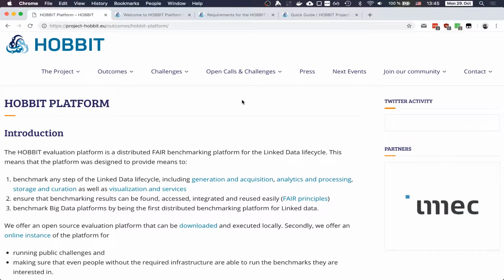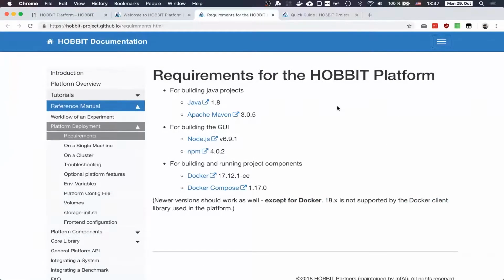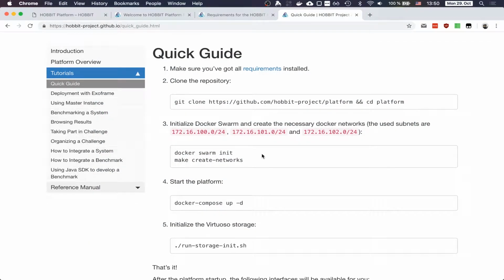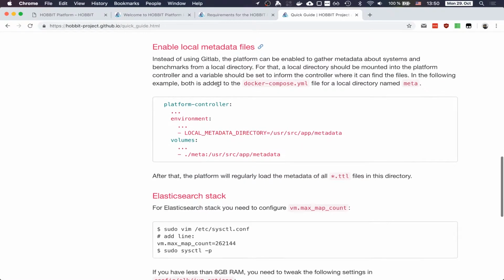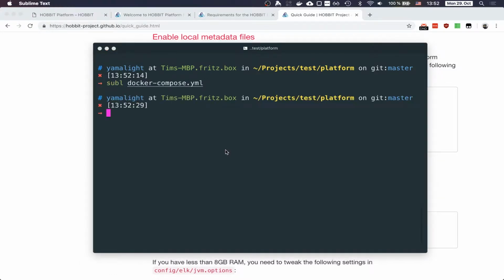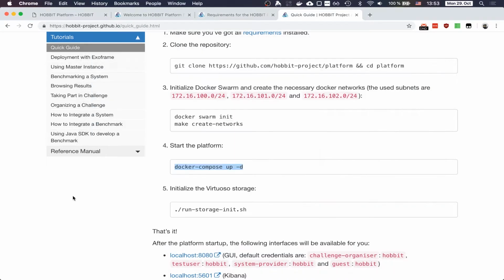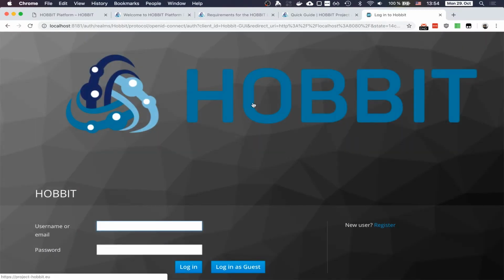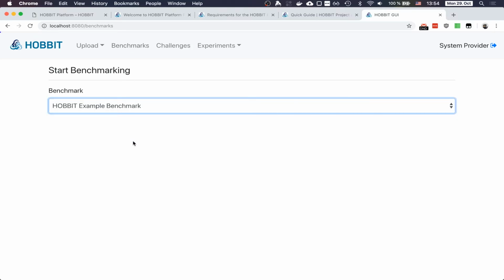How to locally deploy HOBBIT platform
This video will teach you how to setup  the HOBBITY platform locally for testing or development.